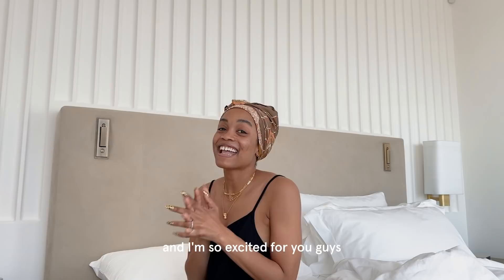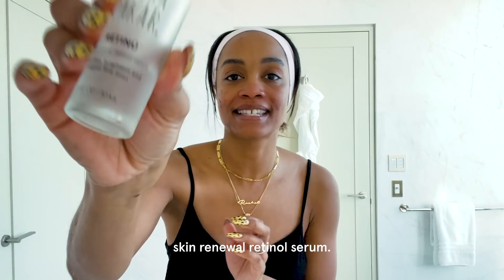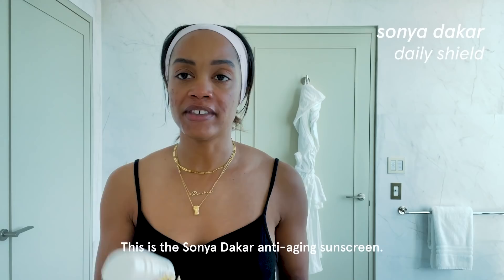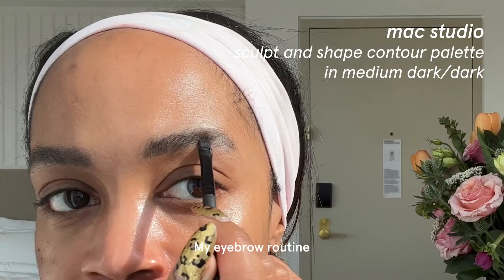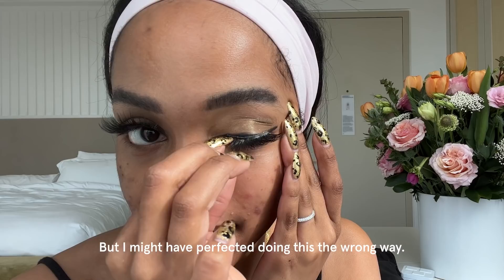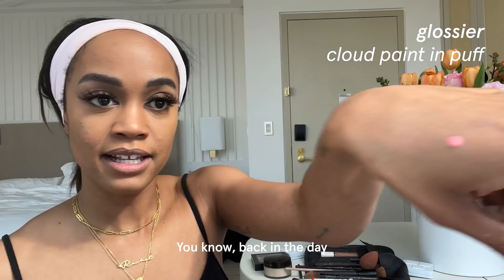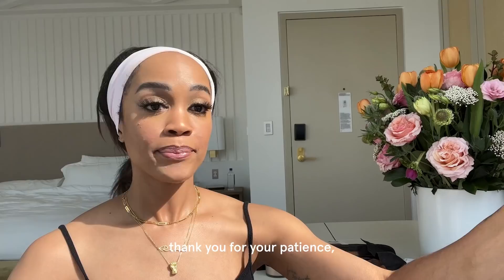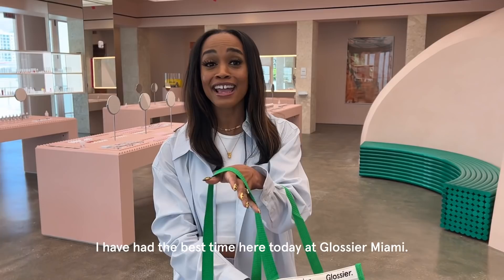Get Ready With Me: feat. Rachel Lindsay | Glossier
Good morning! Get ready with Rachel Lindsay in Miami – talking skincare, beauty favorites and The Bachelor. Her final destination… Glossier Miami.

SKIN FIRST.
glossier super glow
glossier super bounce
glossier priming moisturizer rich
glossier futuredew

MAKEUP SECOND.
glossier boy brow in brown
glossier monochromes in teak and prairie
glossier cloud paint in puff
glossier solar paint in ray
glossier balm dotcom in cherry

About Glossier
Glossier Inc. is a people-powered beauty ecosystem. We make intuitive, uncomplicated products designed to live with you. ‘Get Ready With Me’ is an original Glossier series with a dialed backed approach to self-care, giving a behind-the-scenes glimpse into our favorite friends’ real-life morning routines.